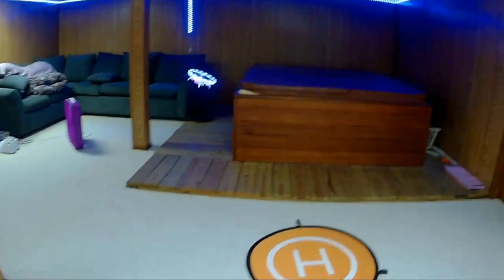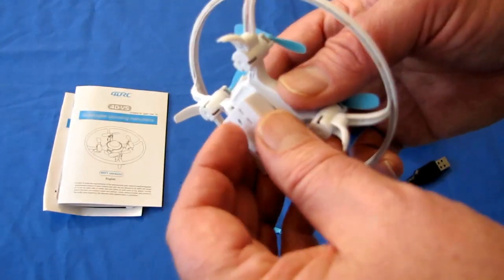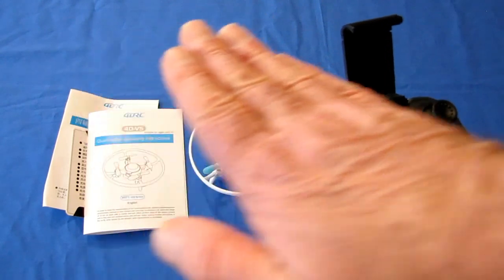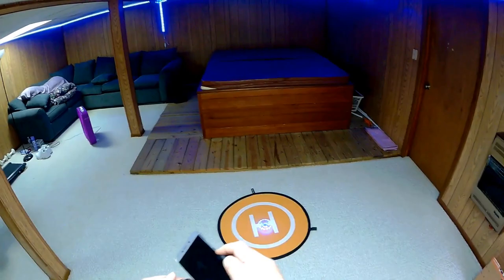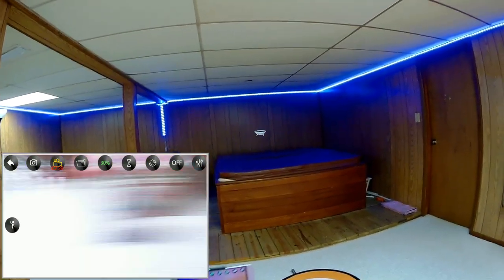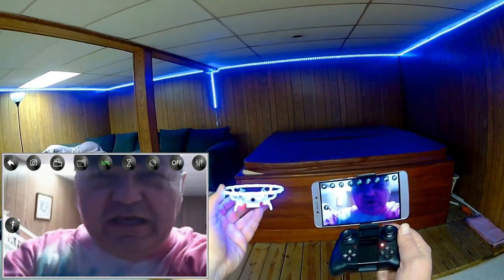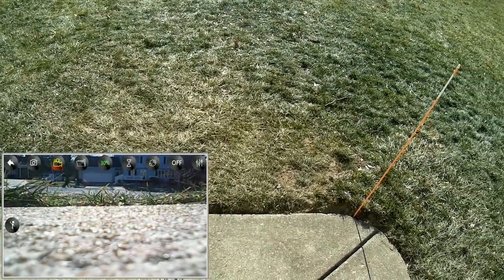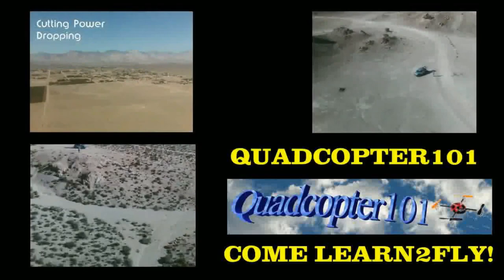4DRC 4D V5 OX ELFISH Drone Fight Test Review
This tiny drone is perfect for indoor Winter flying by beginner pilots.  You'll have plenty of experience by Spring, and should be ready for more aggressive drones.

Pros
- Fully stabilized, very easy to fly drone.  Should also be suitable for kids, I'm guessing 10 or older.
- Available in blue or orange colors, with or without camera (camera version is $9 more), and with additional batteries available at time of purchase.
- Has bright LED colored prop guard.  Looks great indoors, making the drone very easy to see.
- Has many flight features including altitude hold, auto takeoff and landings, auto spin, auto funnels, flips, one key return, and headless mode.
- 3.7V modular battery provides about 5 1/2 minutes of flight time per charge.
- The camera version includes FPV capability.  Real time in flight video may be viewed on your smartphone using the 4D_Fly app available on Google Play The app uses common 2.4Ghz WiFi, and should be suitable for most smartphones.

Cons
- Not a great outdoor flier.  The propeller guard can adversely affect the flight performance if there's any wind.
- When using the provided charger, first plug the charger into a USB port without an installed battery to verify that the charger's light comes on.  Then plug the battery into the charger, and verify that the light goes off indicating charging (the light will come back on when the battery is fully charged).  Note that if the charger is not properly seated within the USB port, the light may illuminate under the battery's power, giving a false indication that the battery is fully charged.
- The FPV video range is relatively short at about 20 meters.  Video may momentarily freeze if you fly further than this distance.

MUSIC LICENSE
"Awel" by stefsax